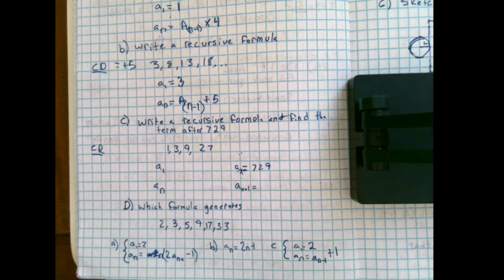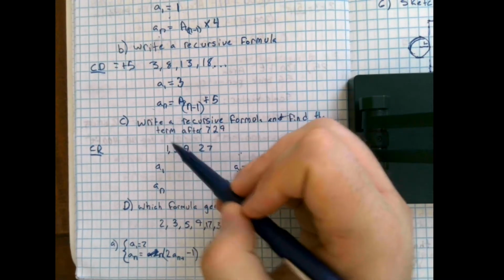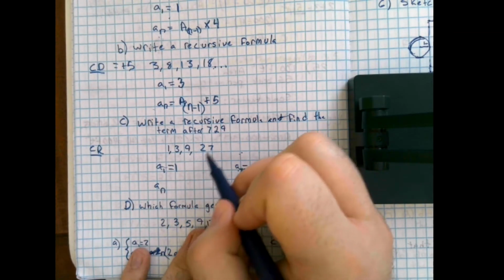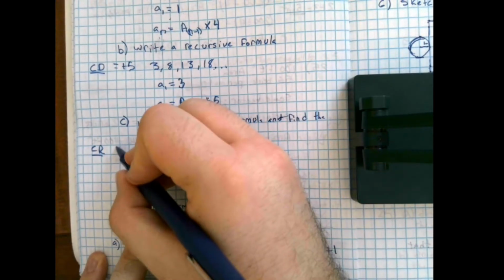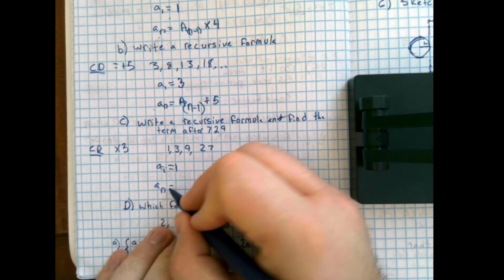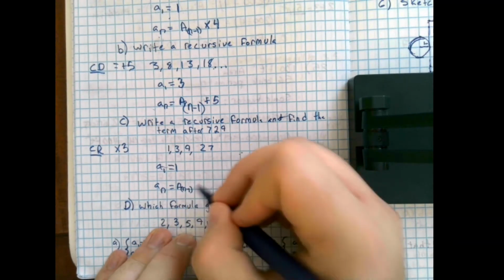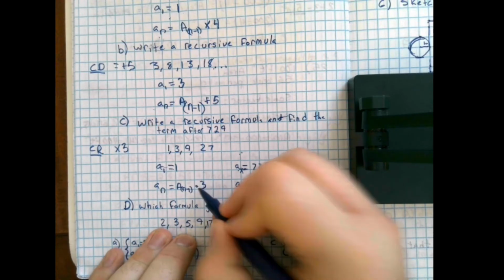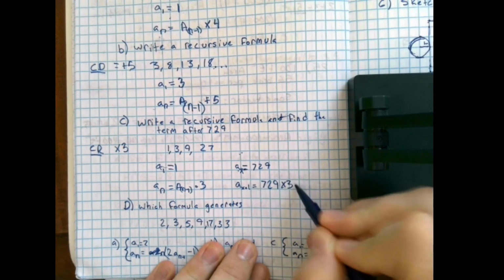Saxon Course 3 Lesson 97 Practice Set